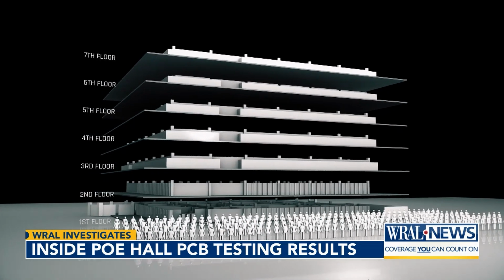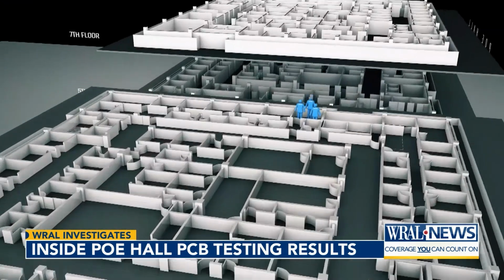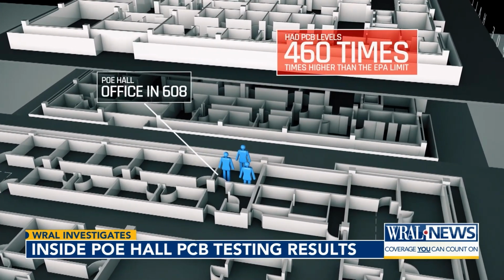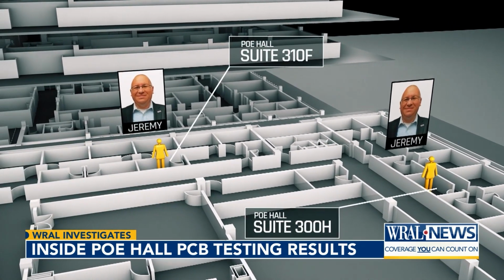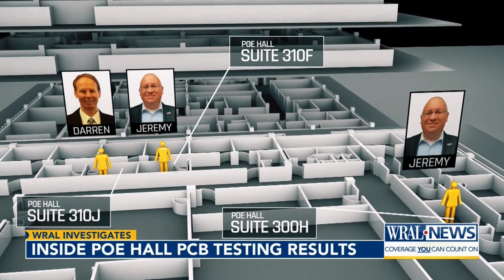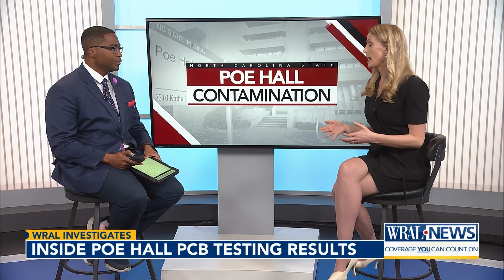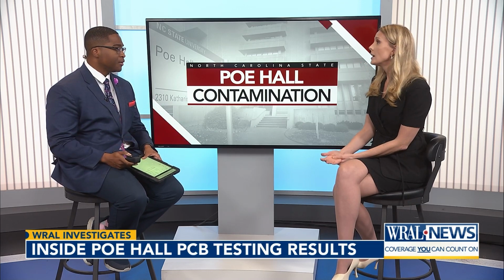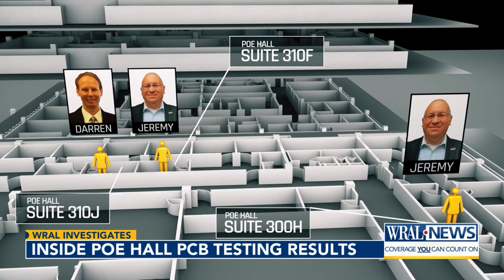Inside the Poe Hall PCB Testing Results with Keely Arthur